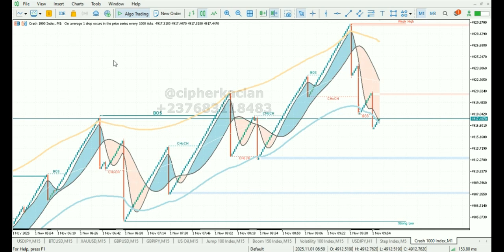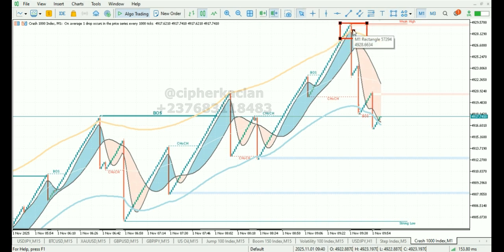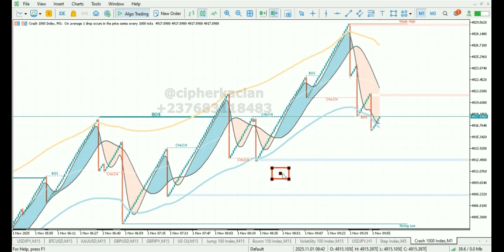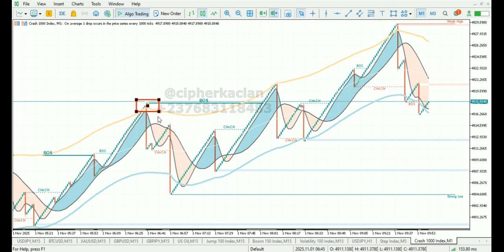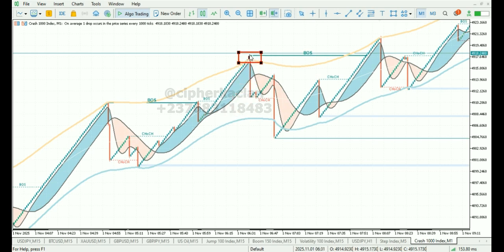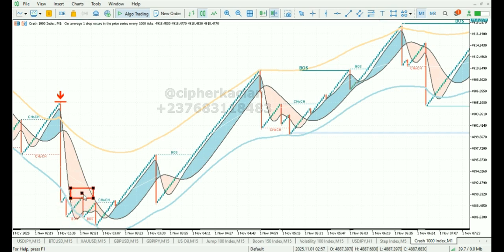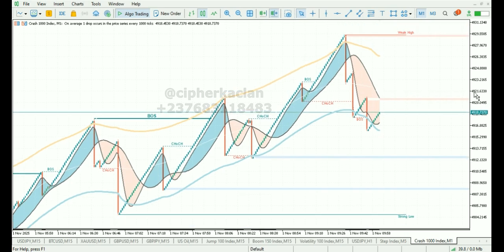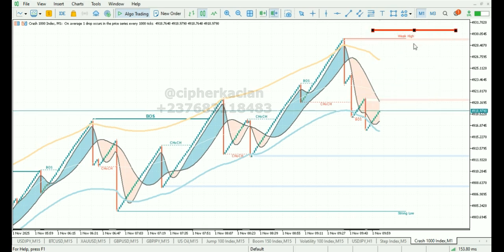2025 BOOM AND CRASH ULTIMATE BUY and SELL INDICATOR (Stop Loosing To The Market 98 5% WINRATE)